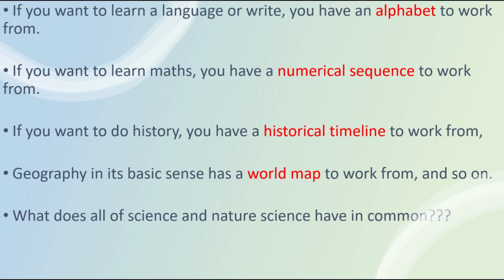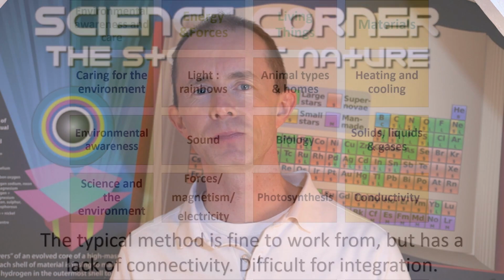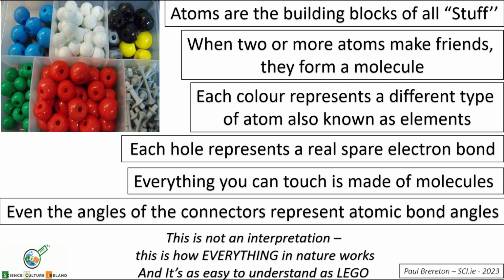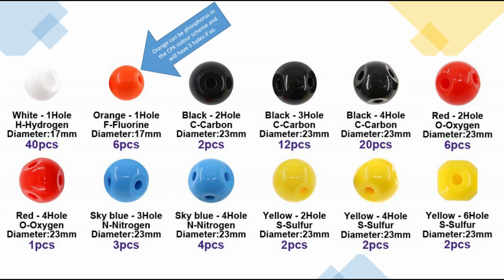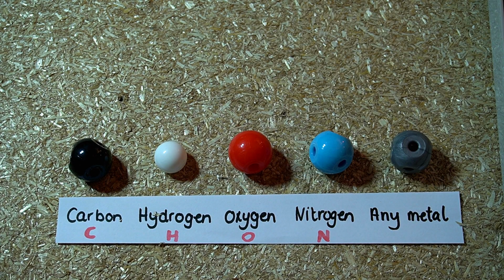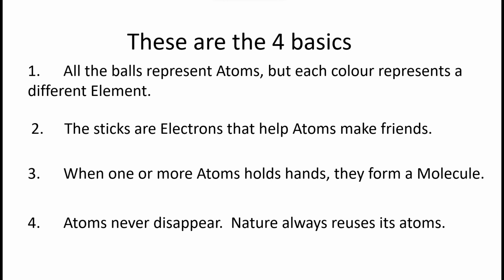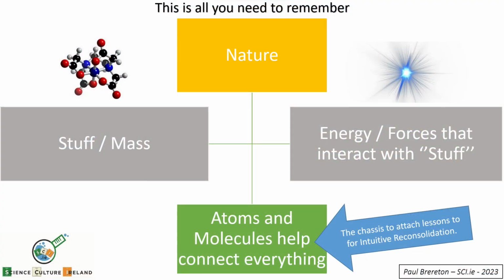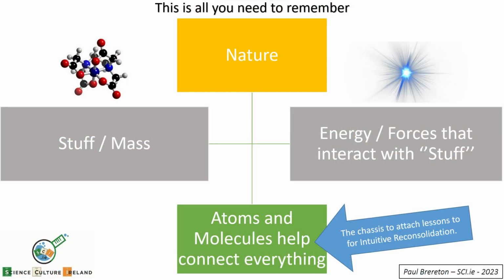A new way to teach STEM. Ep 1 - Introduction to the Science Lesson Support System.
A new way to teach STEM.
Ep 1 - introduction to the Science Lesson Support System.
Area - Education, Research & Reform.

An Innovative science teaching and learning resource support for teachers and educators , adding connectivity and overlap to all classroom science topics. Just integrate this into your existing lesson plans. Entire 12 part series watch time is 2 hours with a mixture of long and short videos.

Timestamps
0:00 Intro
00:46 Methodology section – Why do we need this?
3:41 The Science Lesson Support System ‘Concept’
5:05 Course Section
12:35 Resource display section
18:50 Learning outcomes

Procurement of sets search key words.
Ball and Stick Molecule Chemistry sets
Atom Molecular Models Kit Set & Organic Chemistry Scientific Education

Q. How many boxes do you need??

A. Well, it usually depends on how many ''Red Oxygen's'' you get in a box. Try aim to have 2 Red Oxygen's per student. But this is not a rule.

Some examples.

A1. If  just making O2, or just H2O or just CO2 then a typical box containing 6 Red Oxygen's will do for 3 students per box.

A2. If doing the 'combustion reaction' from Ep2, then a typical box containing 6 Oxygen's will do for 1.5 students per box.

A3. Or just group your class as you wish and buy one box per group and share.

You'll have to look at the photos on the sellers site and estimate this yourself to your own needs.

Same applies if you want to build displays. But remember, once purchased, you'll have them forever, and they are resilient resources that won't need repairs or replacing, and easy to find if dropped. But for the impact they have on science overlap and connectivity, they are worth every cent.

Links posted Jan 2023

Example 1

Example 2

Our how to make teaching science easy series covers, and adds overlap to all topics of science education curriculum for primary, or middle school. These are just a small example.  Hot and Cold things thermodynamics, living things biology, non living things like materials and geology, climate change, magnetism, electricity, gravity and forces, solids liquids and gases states of matter, sound and air composition, light and the electromagnetic spectrum, atoms, molecules, space, important laws of nature like the conservation of mass and conservation of energy and EVERYTHING in between.  Also perfect for how to teach science topic followers. Or what is everything made of topic followers. Please share and help grow this wonderful tool that helps to grow and maintain an interest in science and nature. Many of these analog concepts have been proposed by the great Richard Feynman.

Areas:
Science Technology Engineering Math
STEM integration and support system
Supporting the teacher
Supporting the lesson
Supporting the student
Holistic Science Education Framework
Science Lesson and Topic Connectivity Support
Linking and Overlapping STEM Science Topics
Teaching strategy
Science Resource Strategy
Integrated strategy
Stem learning Support Tool
learning & Integrated support System
Educational  Support for Stem Integration
Teaching Technique
Curriculum planning tool
Learning Path
Department of Education
Science Foundation Ireland
Education, Research & Reform.